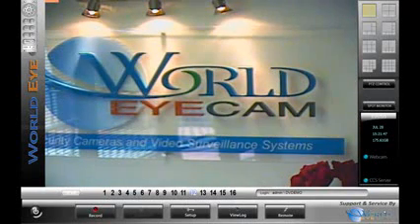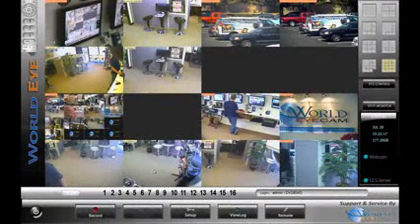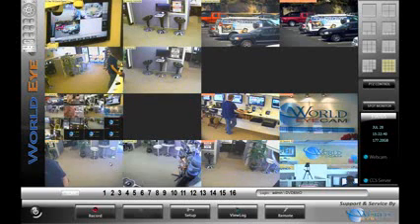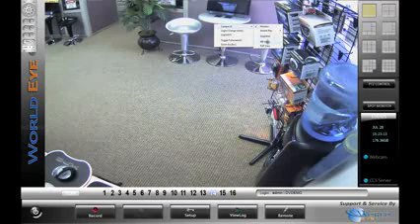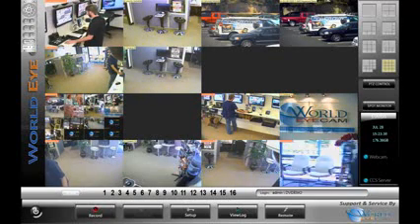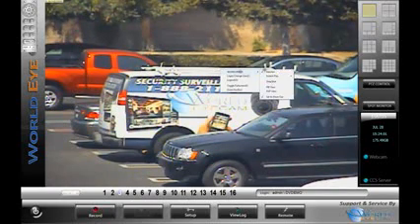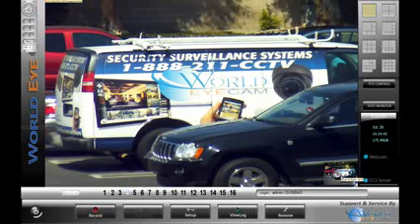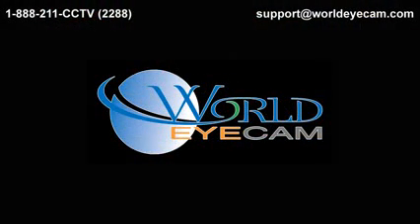home cctv system, IP vs Analog and CCTV vs Megapixel